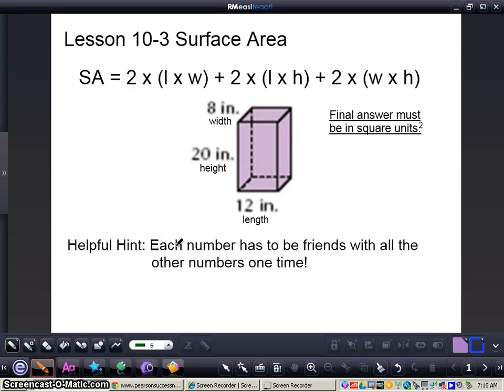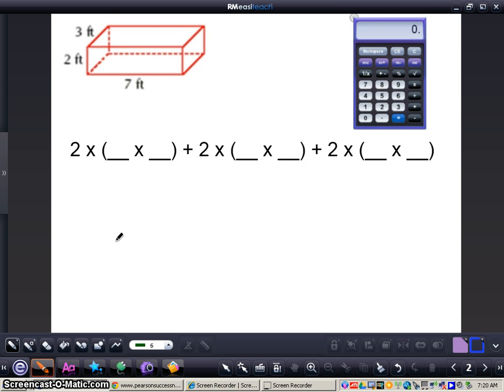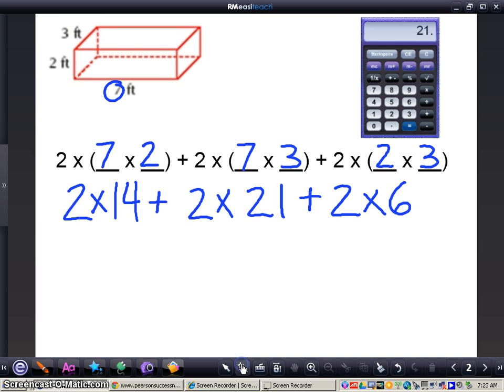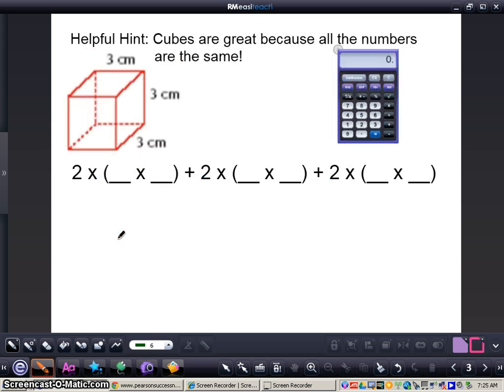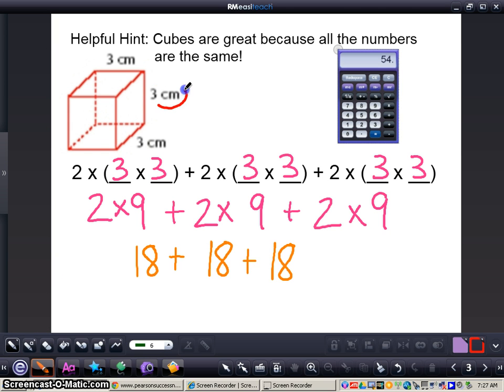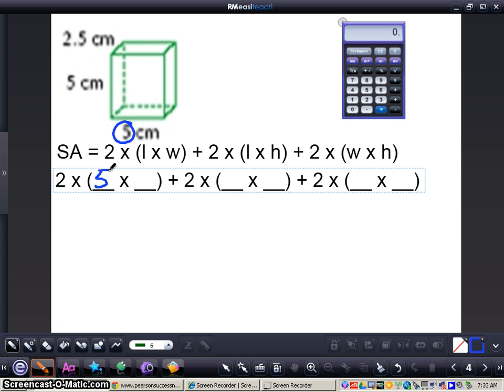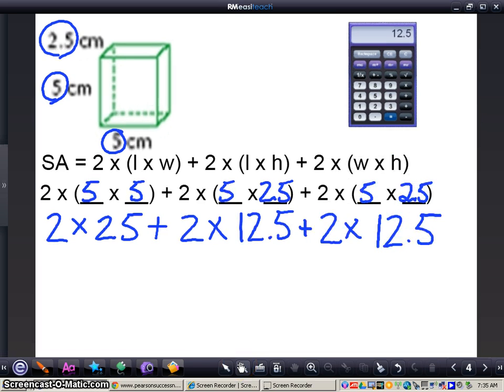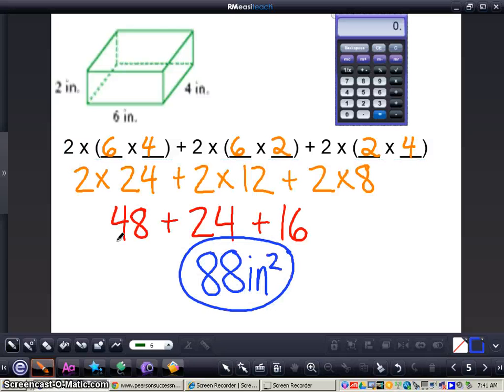Finding Surface Area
This interactive video will show you how to find surface area.